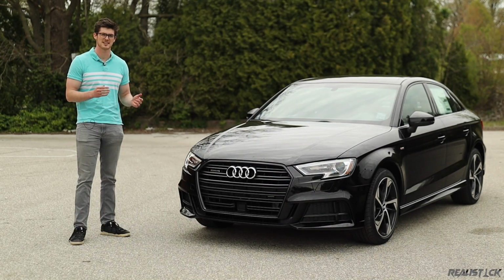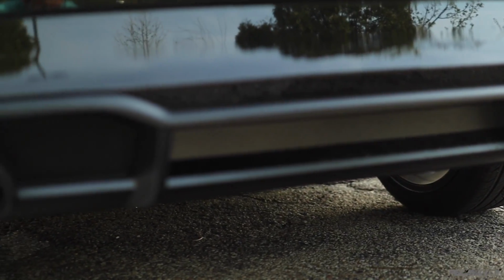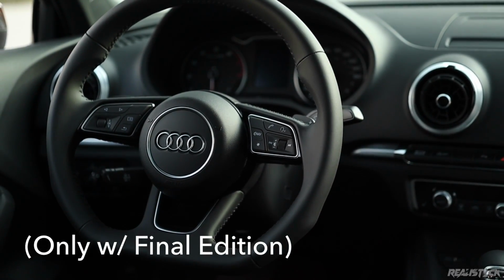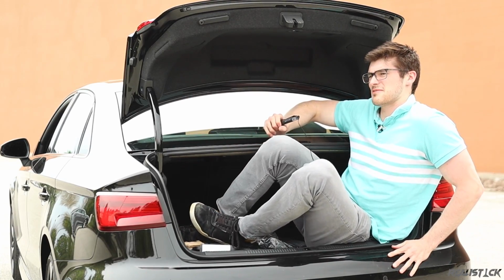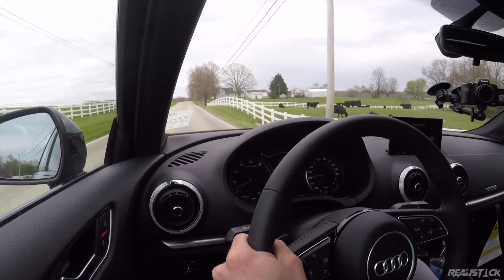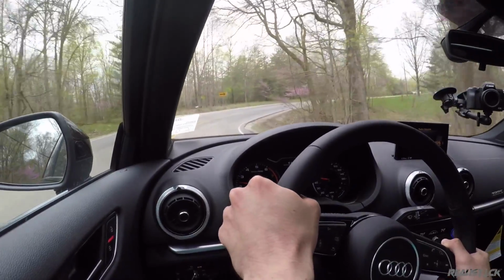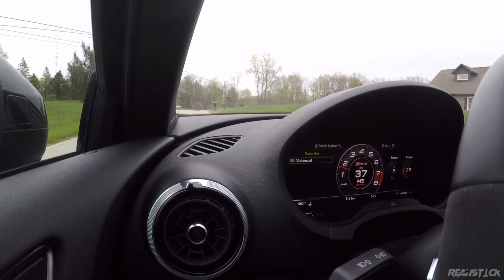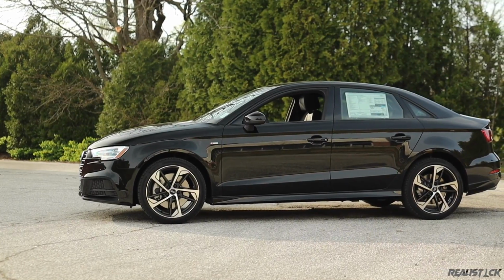2020 Audi A3 Review: Pint-sized, Purebred Audi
The A3 is an Audi through and through. With a redesign due next year, is the baby Audi still fresh, or has it been left in the dust? Watch my review, guest starring the S3 and RS3, to find out!

Big thanks to Royal on the Eastside for loaning me the Audis used in this review!
Royalontheeastside.com

Thank you, Tess Fasteen, for driving some Audis in circles for me!